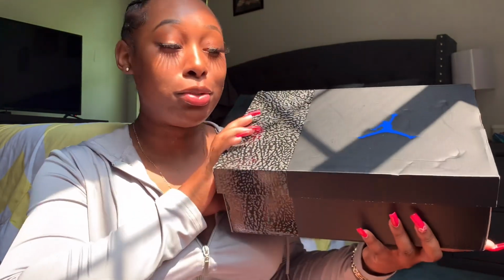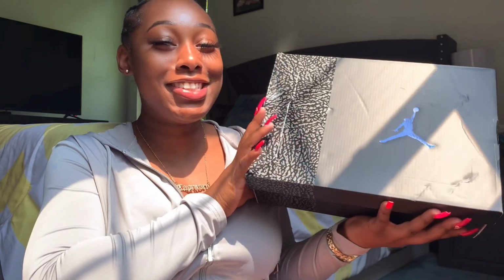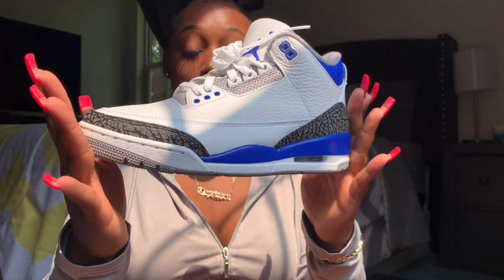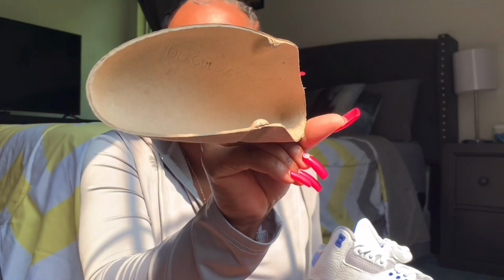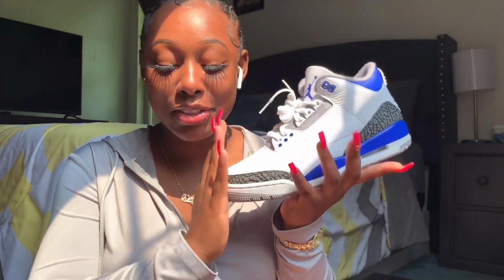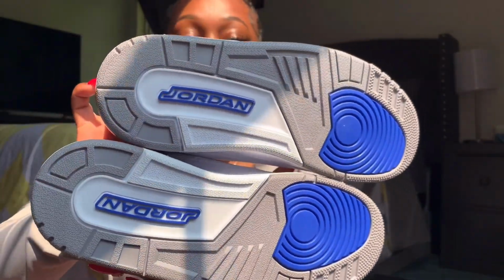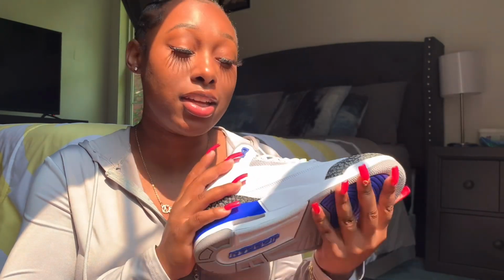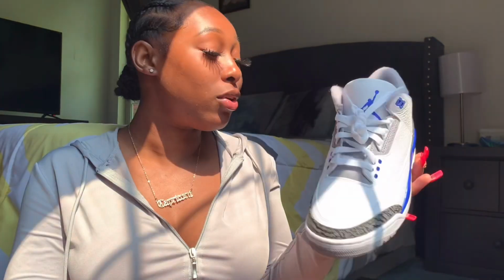JORDAN 3 RACER BLUE REVIEW 2021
🤍Welcome back or to my channel!🤍

:::::::::::::::::FAQ::::::::::::::::
From-The Lou (St. Louis)
Camera- iPhone XR
Editing software-VLLO

Thank you to all my subscribers and big thanks to new subscribers!!